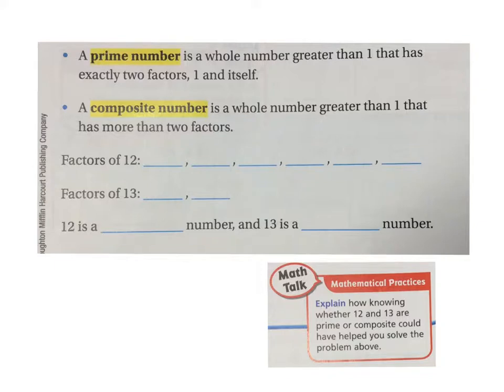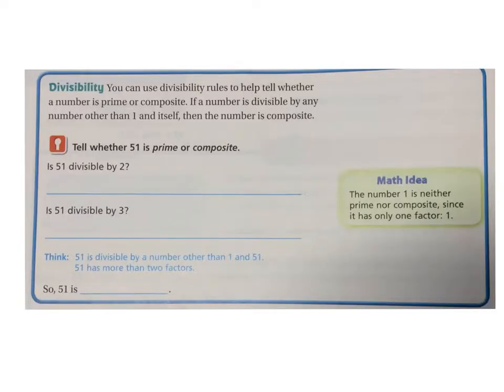10.8.19 4th GM 5.5